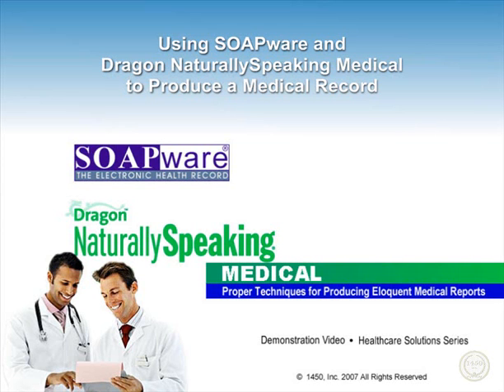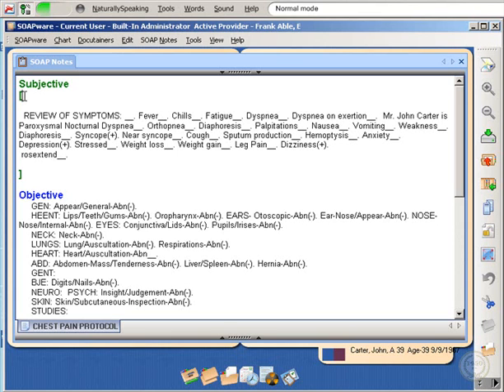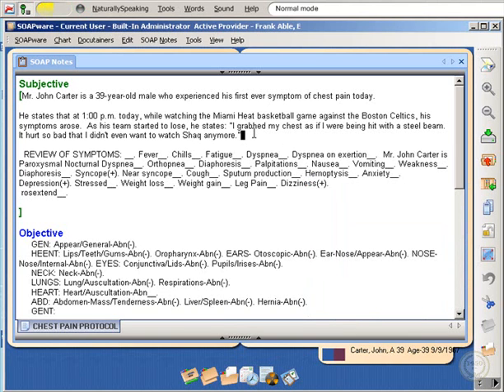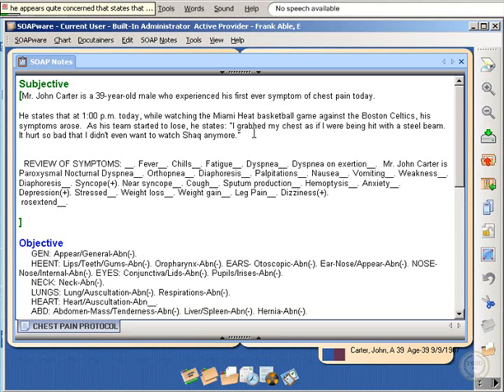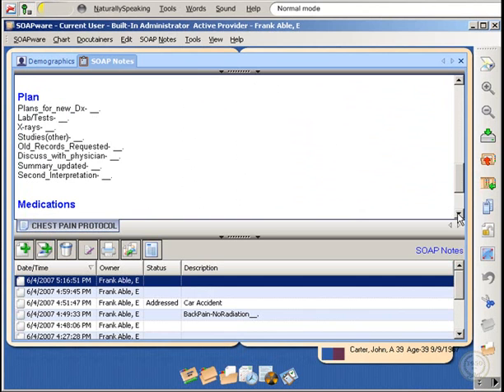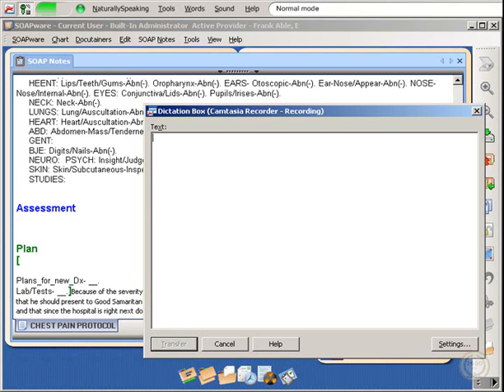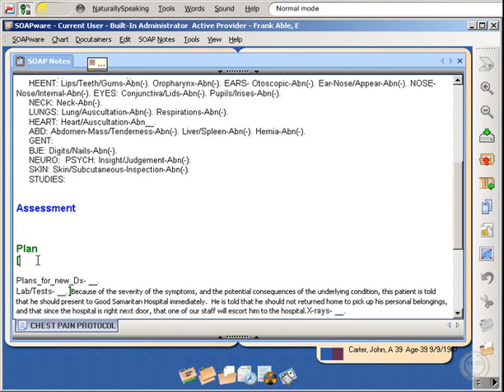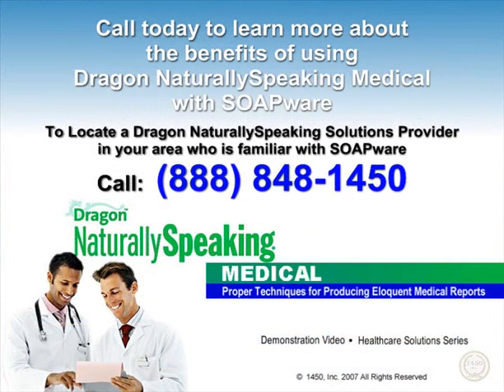SOAPware Cardiology and Dragon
Using SOAPware and Dragon NaturallySpeaking, you can produce great medical reports quickly and efficiently.  Just watch!